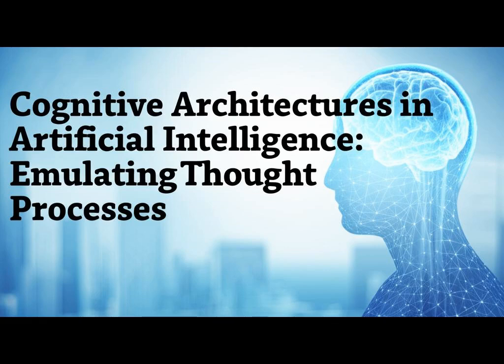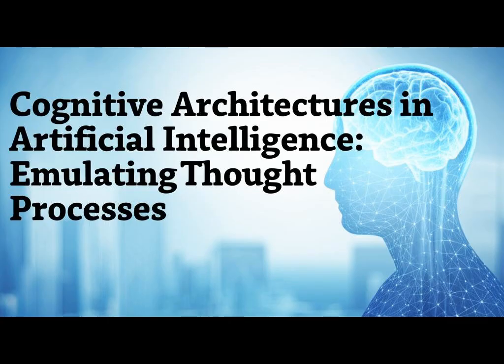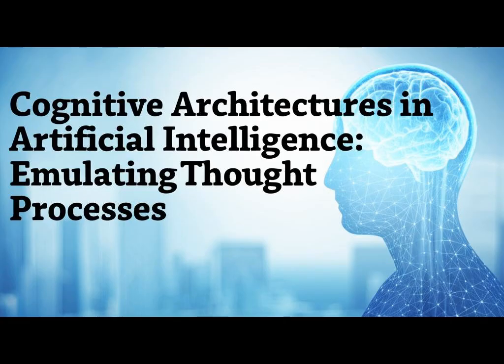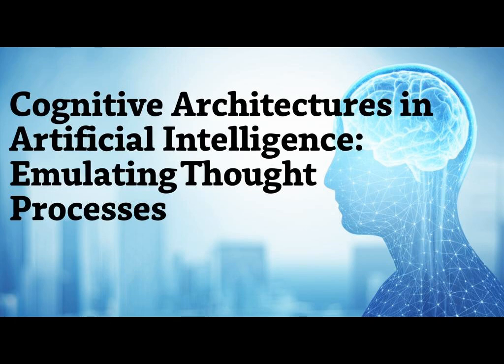Cognitive Architectures in Artificial Intelligence: Emulating Human Thought Processes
This podcast episode delves into cognitive architectures in AI, explaining them as blueprints for creating AI systems that reason, learn, and adapt like human minds. It covers key components (perception, memory, reasoning, learning), types (symbolic, emergent, hybrid), current trends like LLM integration and explainability, real-world applications in robotics and healthcare, existing challenges, and their potential role in achieving artificial general intelligence.